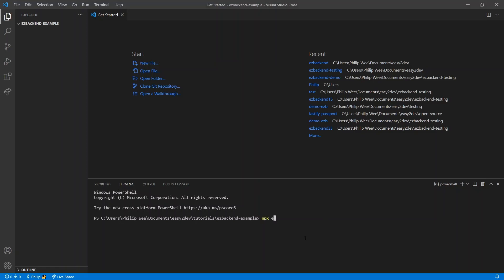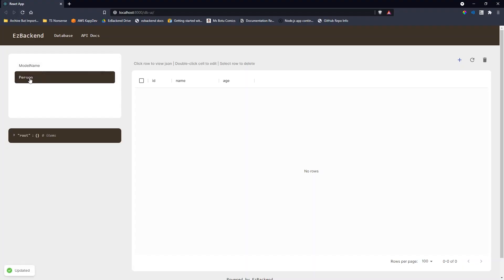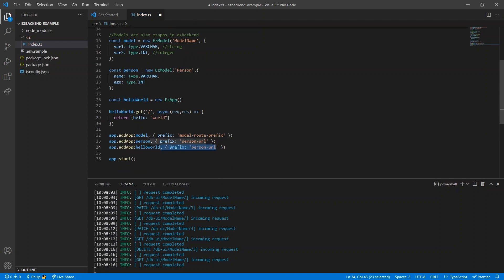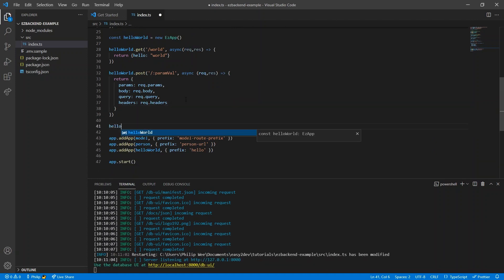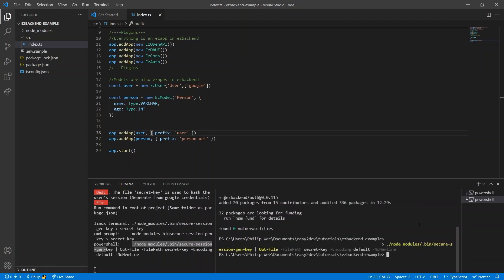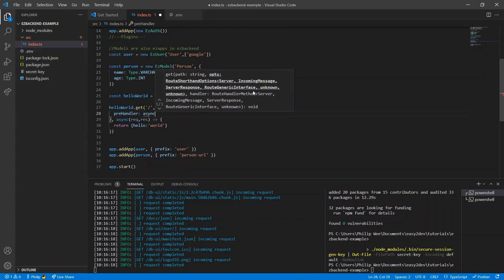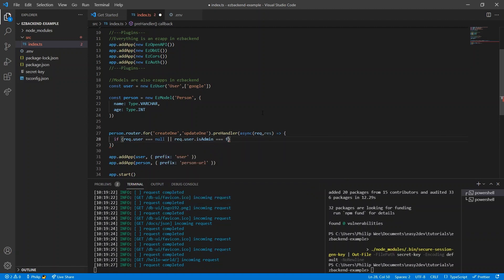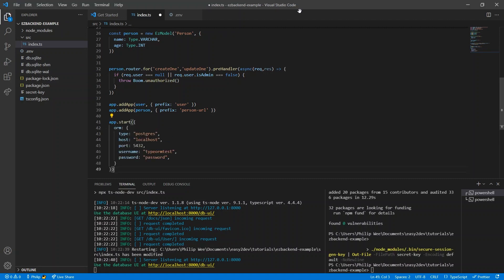EzBackend setup in 4 MINS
Enable Subtitles if you are having difficulty following, I understand its quite fast

Ask questions about web development / Follow the development of EzBackend

0:00 Initializing the Project
0:19 Adding Models to Database
0:37 DB UI Interface Navigation
0:59 HTTP Endpoints
1:43 Adding Authentication
2:39 Endpoint Authorization
3:06 Model CURD Authorization
3:38 Customising Database Connection